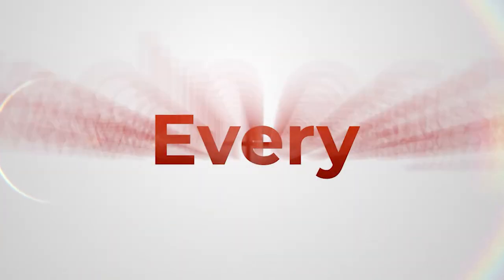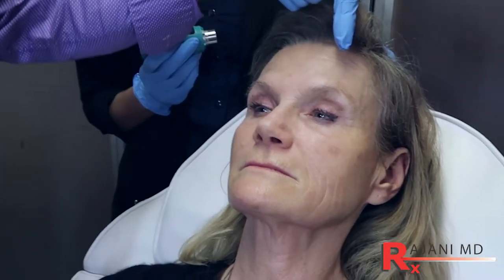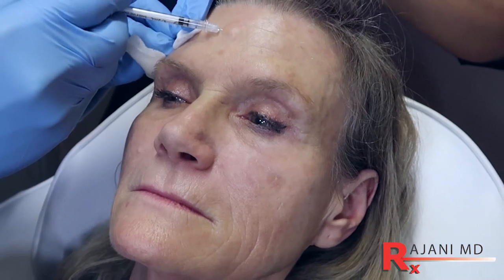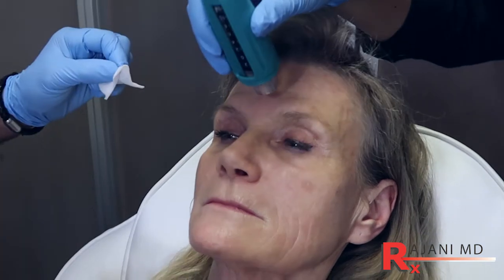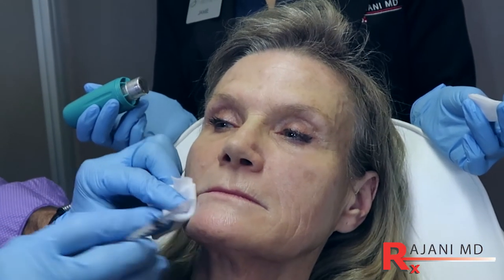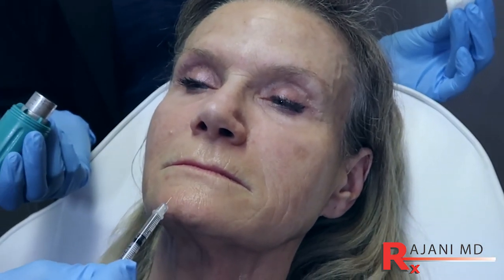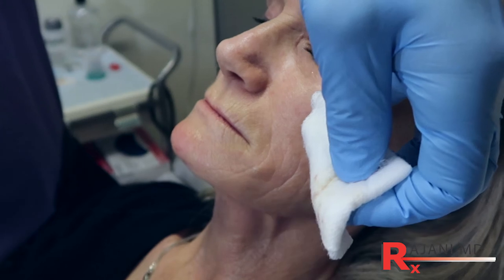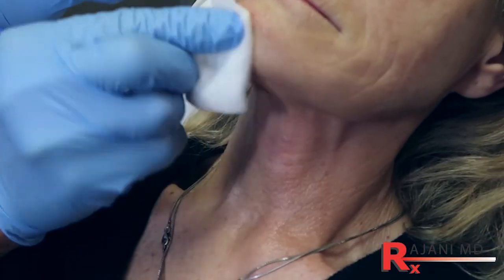Botox and Dysport Injections in Combination Portland Oregon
In this video Dr Rajani demonstrates the combination treatment of Botox and Dysport. One can combine different dilutions for spread of effect.
For example, one would not wish spread in the forehead where droop may occur due to heavy eyelids however if drooping was less likely and there was surface area to cover one would want spread of effect.
Similarly when treating eye wrinkles there is little risk of drooping so we do want spread of effect for a better more cost effective result.
Dysport is very popular due to its quick onset and Botox is a known brand and most requested.
In Portland Oregon both Dysport and Botox are popular.

Aesthetic procedures are extremely popular across all age groups. This is in part due to social media, the selfie, the amazon "instant results" mentality and the ageing population.
PDO threads, PRF and injectable collagen stimulators like Sculptra and BellaFill are sought after for maintaining a youthful look.
PlasmaGlo can be added in this case to improve skin reflection, texture and tone and smooth threads can be used in the lower neck area..

One can learn this technique at The Aesthetic Training Center headed by Dr. Rajani. Patients who request a natural and gradual result are great candidates for these procedures.